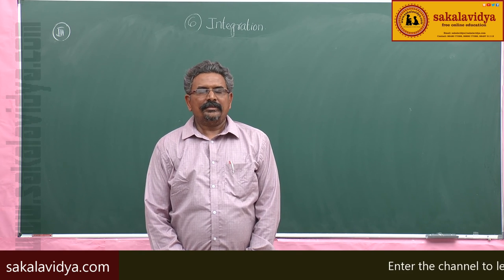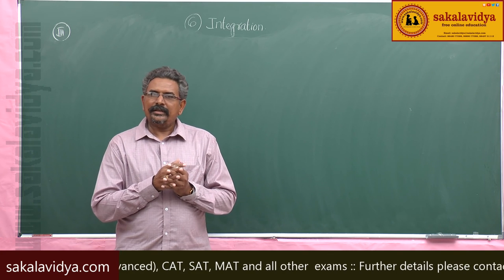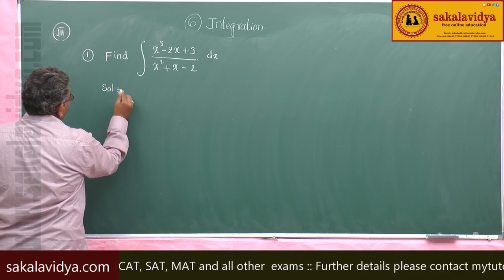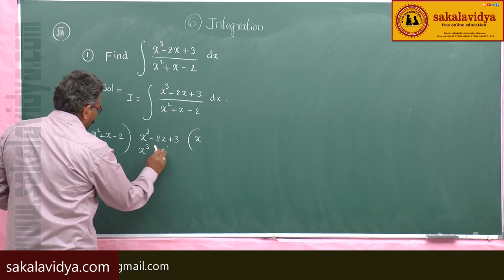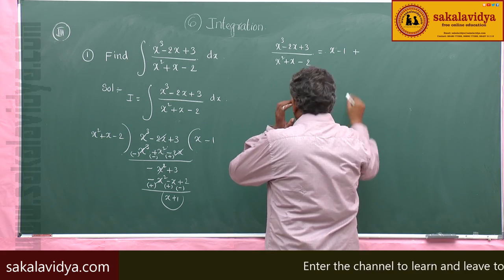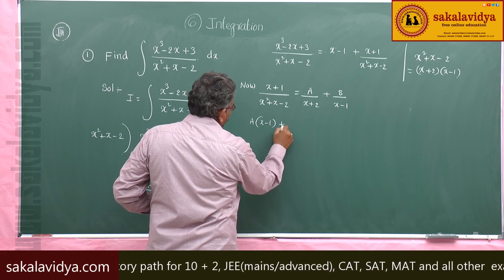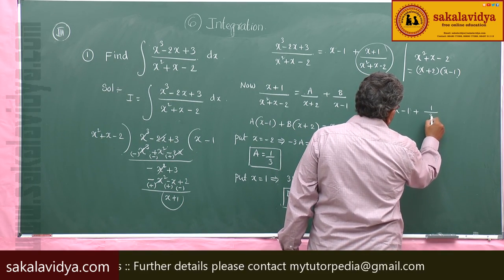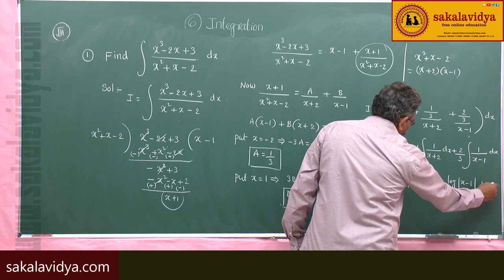INTEGRATIONS PART 81